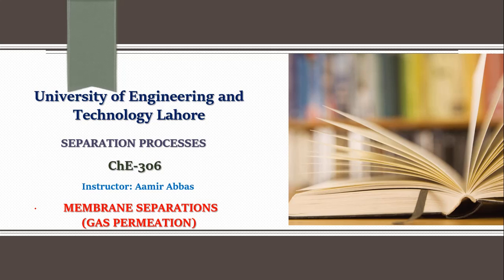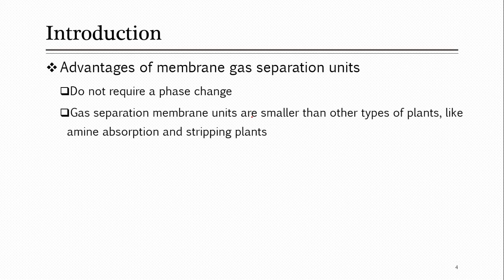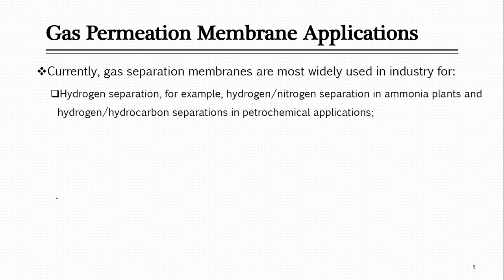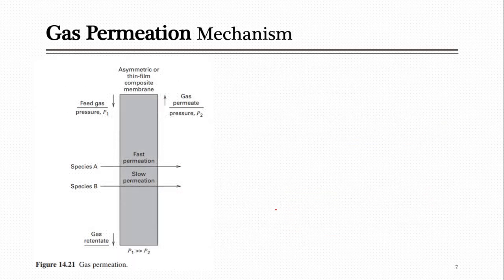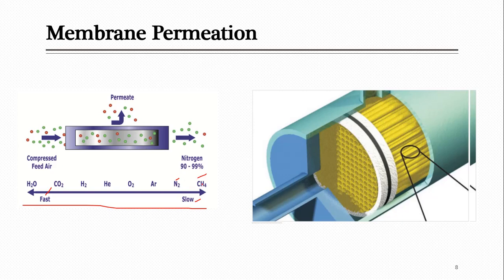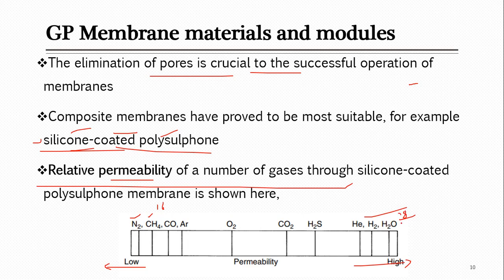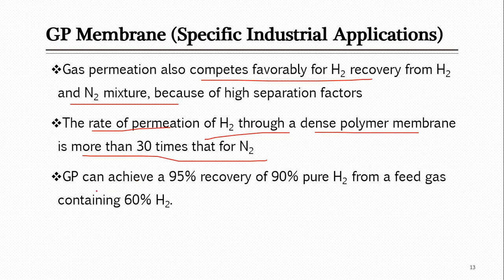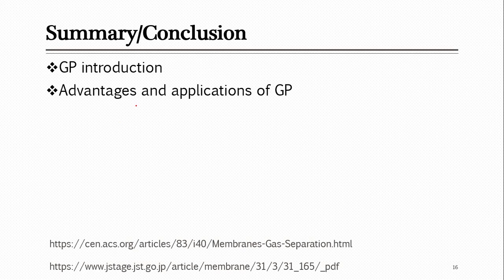20210630 Lecture 37 Gas Permeation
In this lecture we have discussed membranes for gas permeation.